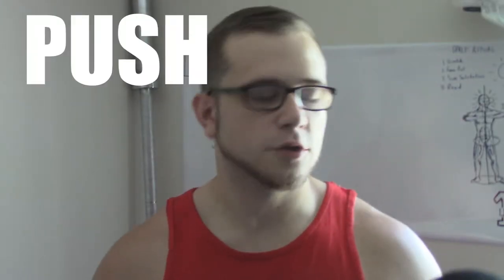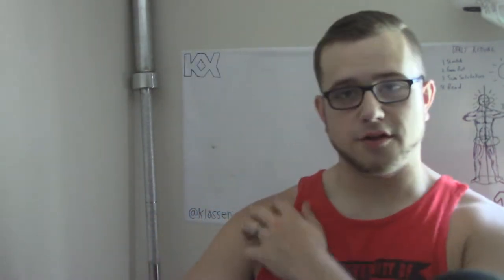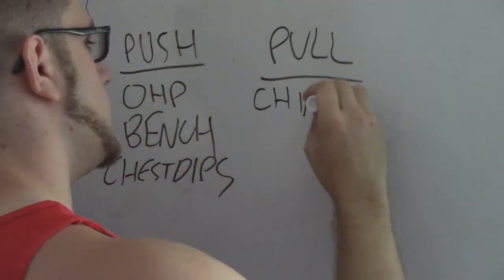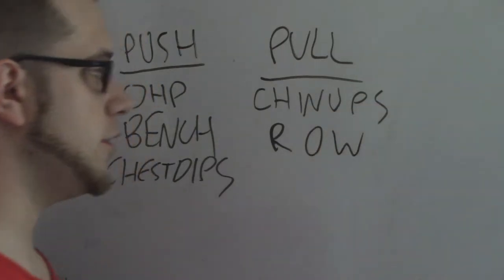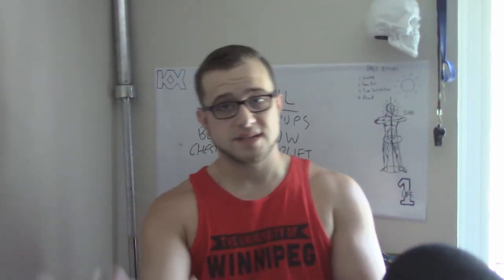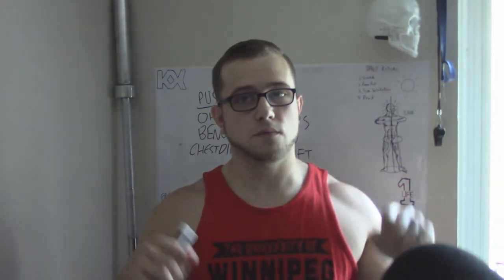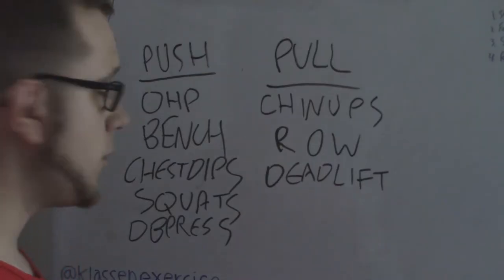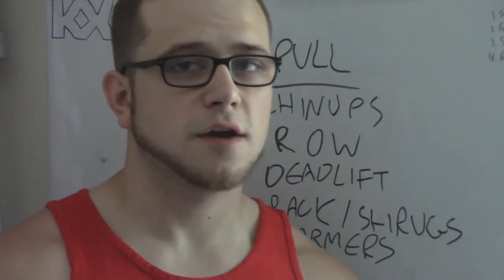How to Make a PUSH/PULL Workout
Thanks to Fat Cat Beats for the free beat.